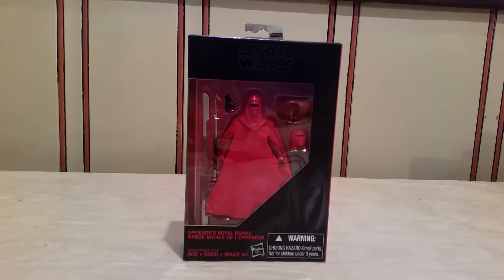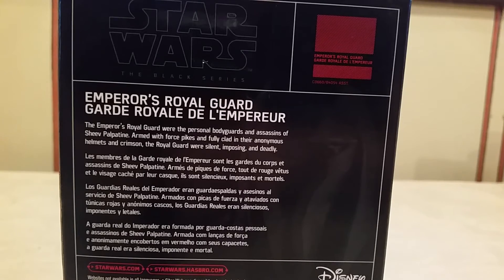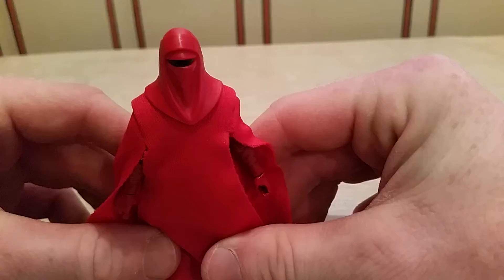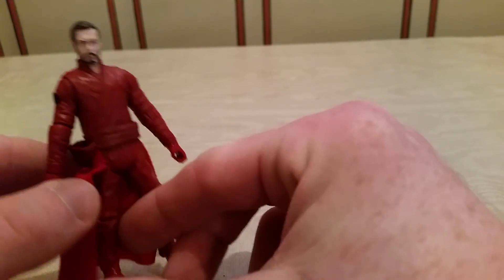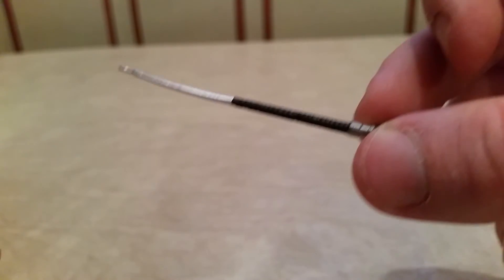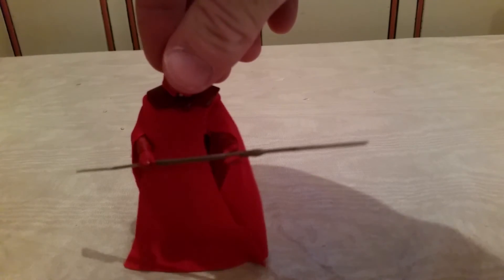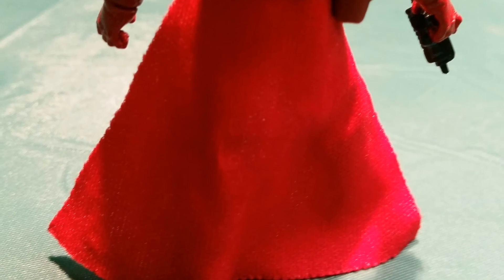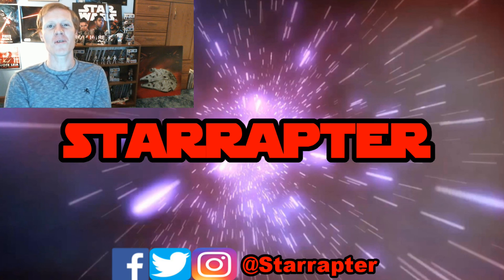Star Wars Black Series Royal Guard Unboxing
Join me as I unbox a Star Wars The Black Series 3 3/4" Royal Guard figure! This figure comes with weapons and gear that is seen in the Legends comic series, Crimson Empire. This figure is sold exclusively at Walmart!